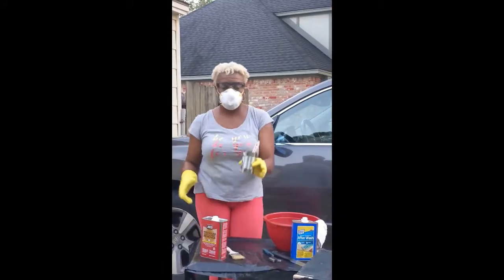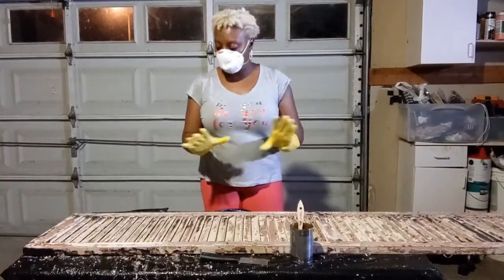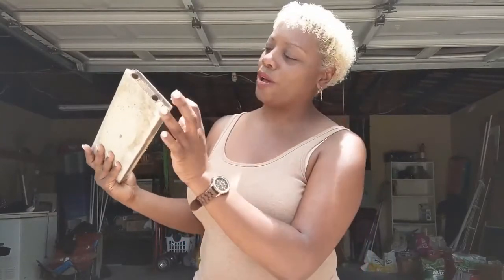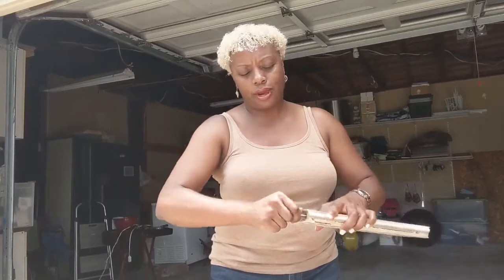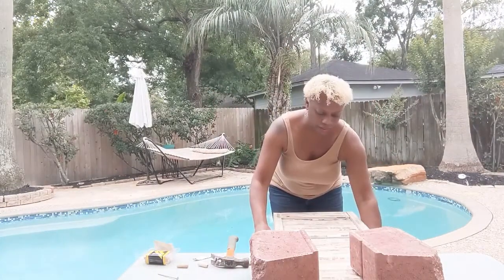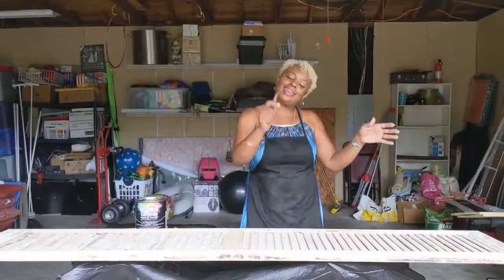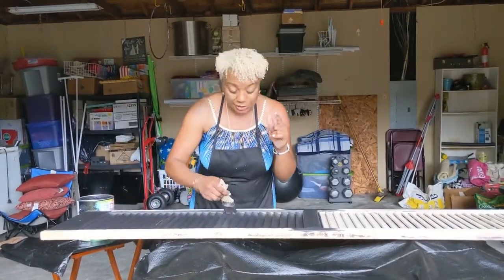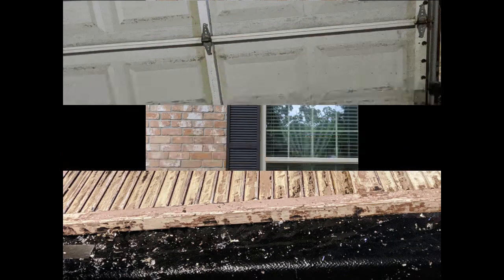🏡 Shudder with the SHUTTERS!!!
Oh yes it is official the shutters are done! It took m a few days due to snapfo, but delay doesn't mean to give up ya'll!! Now here's a list of everything I used:
Listing:

- JASCO Premium Paint & Epoxy Remover

- Goggles (ones that fit, cause mine kept falling off 🤫🙃)

- Rubber Gloves

- Metal can

- Disposal paint brush

- Klean Strip Paint Stripper After Wash

- Bowl

- Rag

- Scrapper (can be plastic)

- Bristle Brush (I used wire brush but you can use plastic or even medium toothbrush)

- 1/2" Wooden Dowels (may not need these, bottom of my shutter came off, had to reattach)

- DeWalt 24" Large Trigger Clamp

- 3M Pro Grade Precision sanding sheets - 80 Grit (Coarse) & 150 Grit (Medium). You can use on hand held sander but I just used my hand 😉

- E6000 glue (y'all know that's my go-to right now)

- ColorPlace Ultra Exterior Paint & Primer - Flat (color Black)

- Paint stirrer stick

- Paint Brush

- Paint can opener (you can use a butter knife or flat head screwdriver)